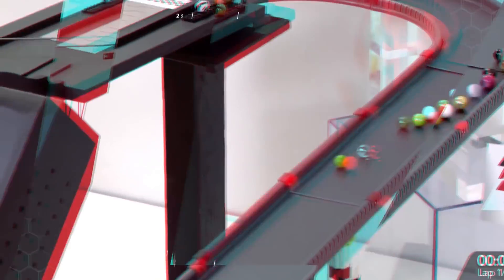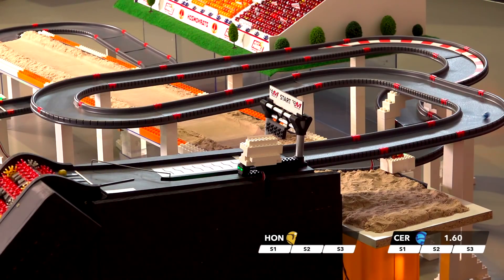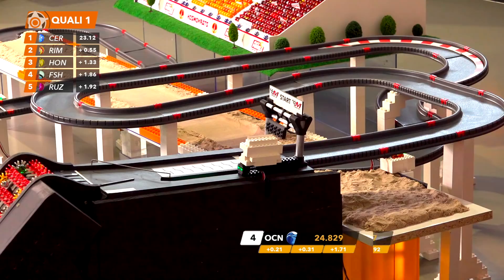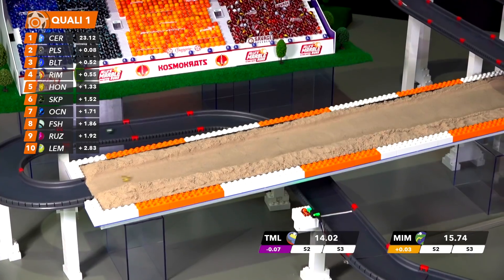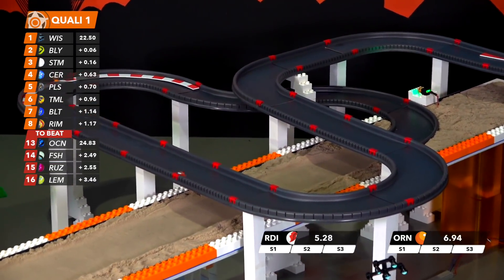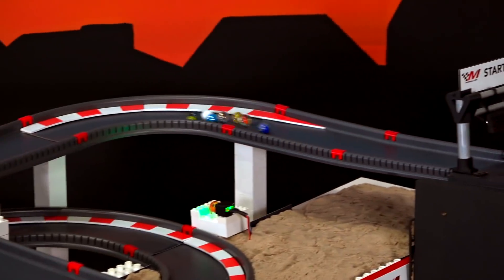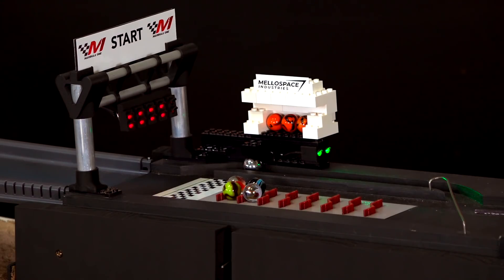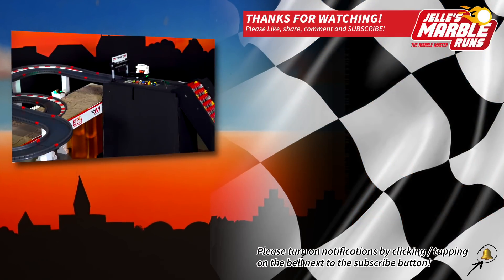Marbula One Season 2: GP2 O'raceway Qualifiers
Hello everyone and welcome to Marbula One Season 2! The Revolution in Marble Racing is finally back, with a new qualifying system, 20 teams, 12 total races and a lot of improvements.
In this new system the 20 teams must compete for one of the 16 spots of the starting grid. Who is going to win the pole for the O'raceway, and along with that an extra point? Please enjoy!

0:00 - Intro
1:10 - Q1
7:02 - Q2
8:40 - Q3
9:59 - Results

=== Patrons ===
Premium Spectators:

© Jelle's Marble Runs 2020: Please do NOT copy and reupload this video without my permission